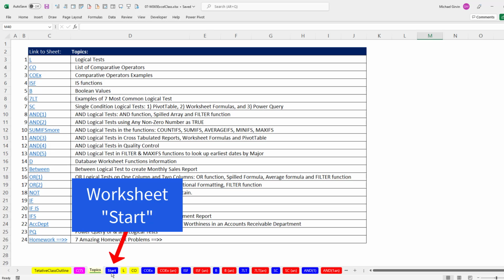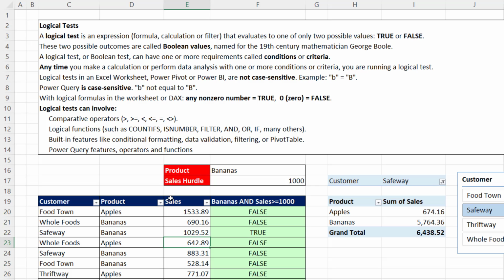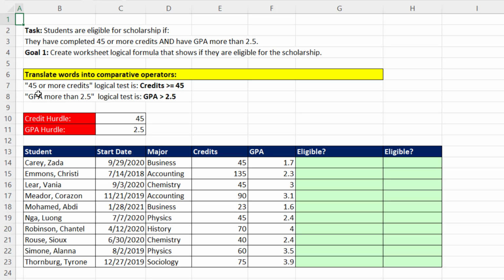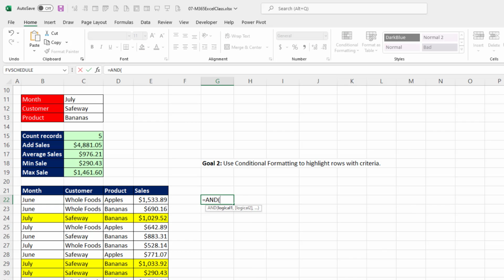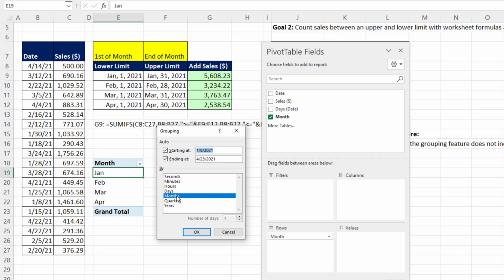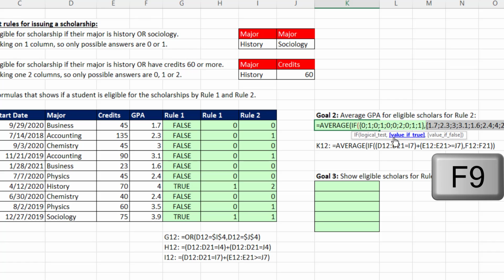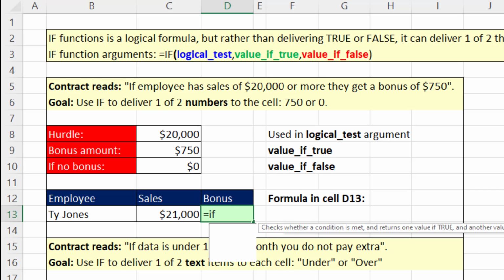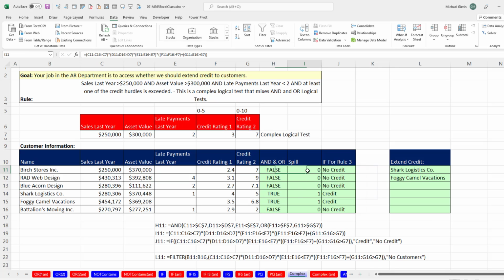Logical Tests: Excel Formulas, Conditional Formatting, PivotTables, Power Query, & More- 365 MECS 07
This video is a comprehensive lesson in logical formulas and functions and conditional calculations in the Excel Worksheet and Power Query.

This full free Microsoft 365 Excel & Power BI class is taught by Excel MVP and Highline College Professor and can be found

Topics in video:
1. (00:00) Introduction
2. (01:00) What is a Logical Test in Excel?
3. (04:30) Examples of six most common types of logical tests with Filter Feature and PivotTable
4. (04:30) Examples of Single Condition, Contains and NOT Logical Tests
5. (08:44) Description of AND Logical Test and OR Logical Test
6. (17:16) Description of a Complex Logical Test
7. (20:09) Comparative Operators
8. (21:09) Comparative Operators Examples
9. (21:25) IS functions
10. (21:56) Boolean Values
11. (22:34) Single Condition Logical Tests: 1) PivotTable, 2) Worksheet Formulas, and 3) Power Query (Grouping feature in Power Query at 25:55)
12. (30:50) AND Logical Tests: AND function, Spilled Array and FILTER function
13. (34:05) Boolean Math Operators and Math Operators: AND = Multiplication, OR = Addition
14. (37:26) AND Logical Test in FILTER function
15. (38:52) AND Logical Tests using Any Non-Zero Number as TRUE
16. (41:01) COUNTIFS, SUMIFS, AVERAGEIFS, MINIFS, MAXIFS with an AND Logical Test.
17. (44:50) Mixed Cell Reference For Conditionally Formatting a Row.
18. (50:15) AND Logical Tests in Cross Tabulated Reports, Worksheet Formulas and PivotTable
19. (55:53) AND Logical Tests in Quality Control using COUNTIFS function
20. (58:10) Between Logical Test to create Monthly Sales Report and Frequency Distribution
21. (01:09:35)OR Logical Tests on One Column and Two Columns: OR function, Spilled Formula, Average formula and FILTER function
22. (01:18:44) XMATCH function to run an OR Logical test and a Compare Lists Logical Test. Spilled Array, FILTER function.
23. (01:21:43) Adding with an OR Logical Test using SUMIFS inside SUM function
24. (01:21:30) Conditional formatting a Row with an OR Logical Test
25. (01:26:36) NOT Logical Test in Spilled Array and COUNTIFS function
26. (01:28:19) Contains Logical Test in Spilled Array and COUNTIFS function
27. (01:31:23) IF Function
28. (01:34:25) IF and IS functions to create checkbook ledger
29. (01:36:27) IFS function to create label in an Income Statement Report
30. (01:38:45) Power Query with Complex Logical Test to extract records from a csv file
31. (01:41:48) Complex Logical Tests to assess Custom Credit Worthiness in an Accounts Receivable Department. See AND and OR functions, Spilled Boolean Math Formula, IF function and FILTER function
32. (01:47:22) 9 Amazing Homework Problems
33. (01:47:33) Summary and Conclusions
34. (01:47:59) Closing and Video Links